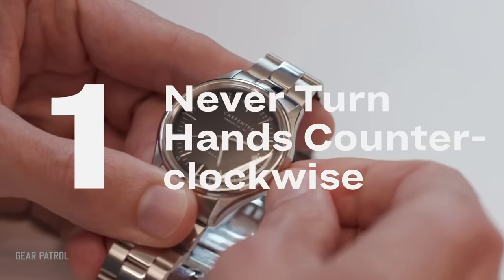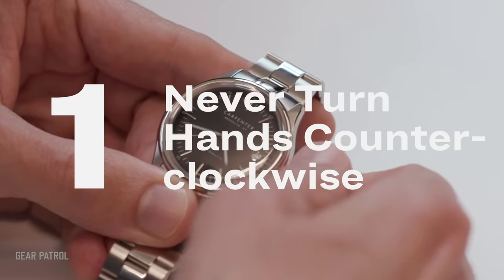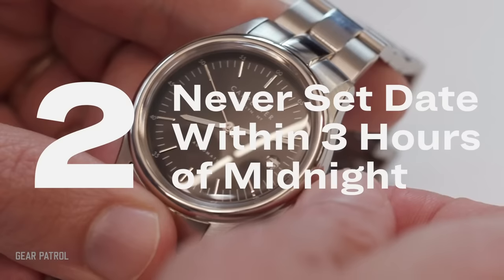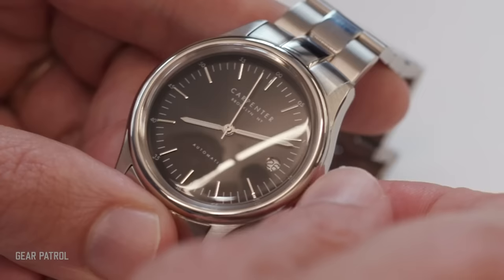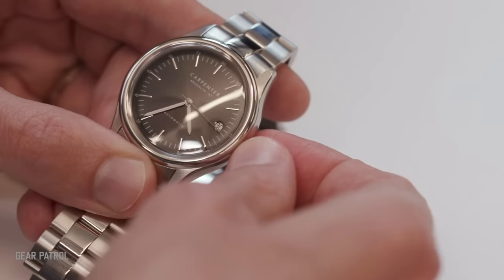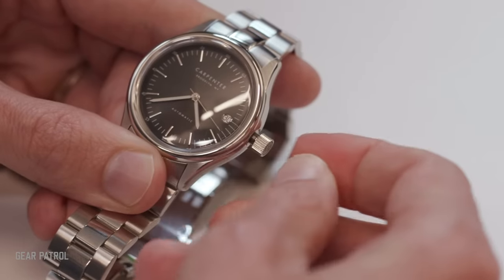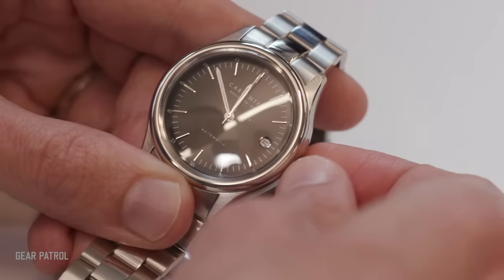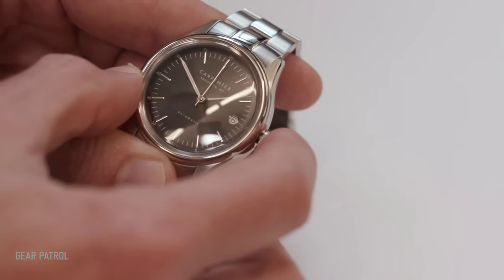How to Set a Watch Correctly | Guide to Life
How to set a watch correctly: essential knowledge for automatic watch enthusiasts... and there's a good chance you're doing it wrong. Here's how to avoid making common mistakes that could damage or ruin your watch.

Two things to avoid at all costs:

1) Don’t turn the hands counterclockwise.
2) Don’t change the date within 3 hours of midnight.